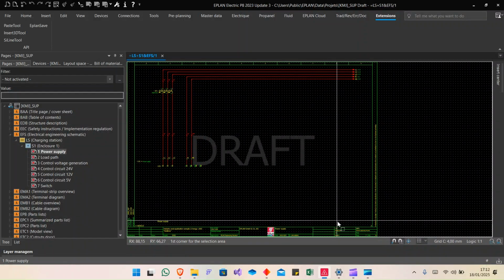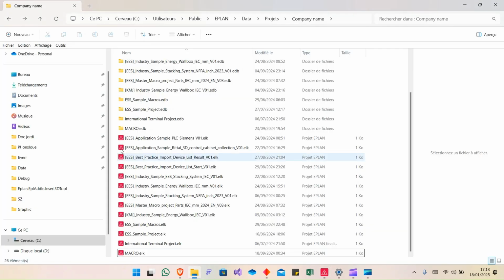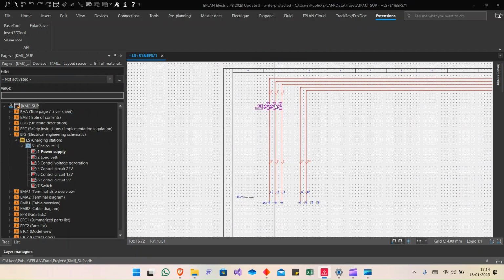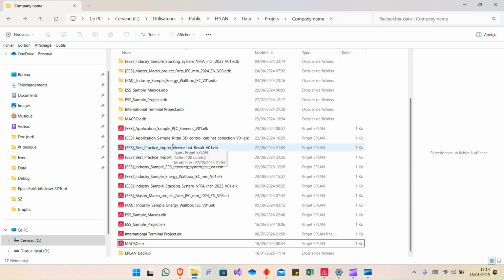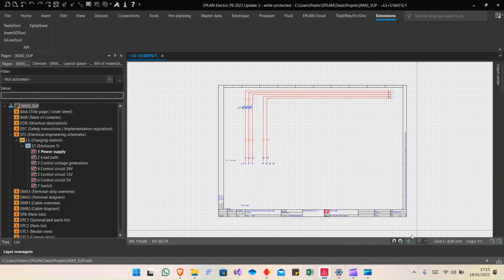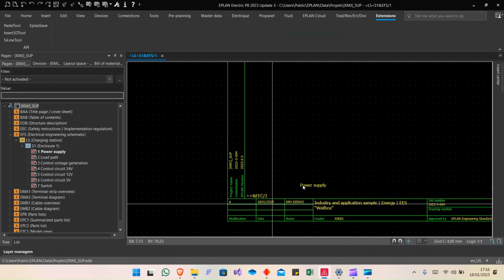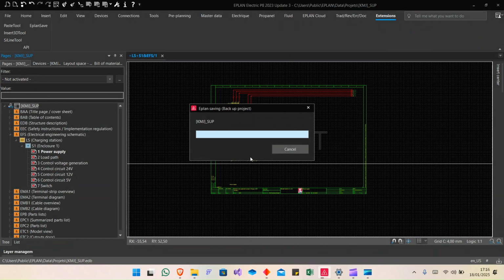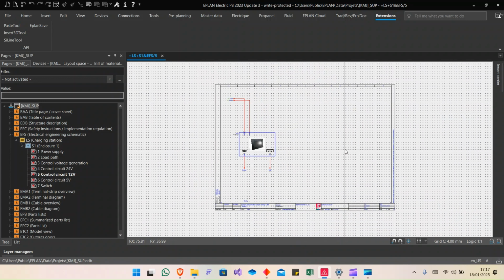Free EPLAN API: Automate Project Backup and Complete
Simplify your project management in EPLAN with this free API, available exclusively to all my subscribers! This tool automates the "backup" and "complete" actions for your projects, saving you valuable time, especially when managing multiple projects simultaneously.

💡 Why Use This API?
✔️ Fully automated backup and project completion processes.
✔️ Significant time savings for project management.
✔️ Perfect for optimizing workflows in electrical schematic design.